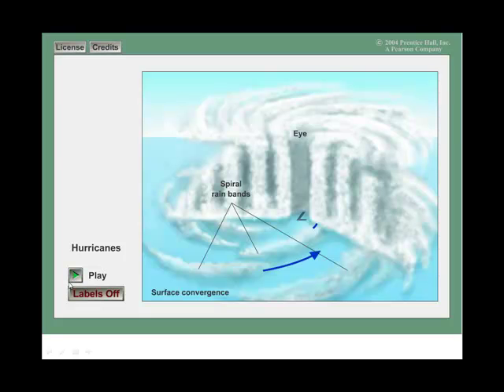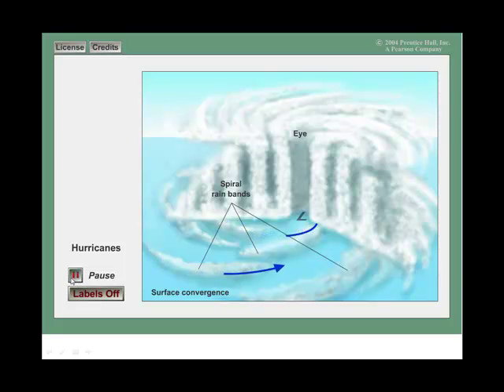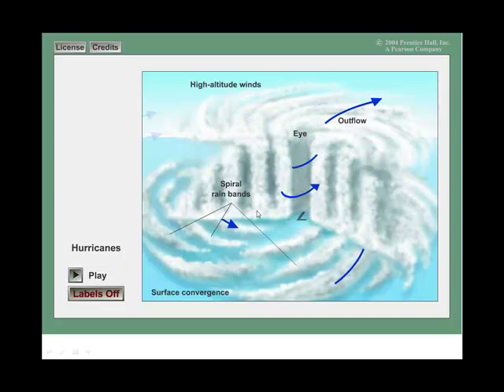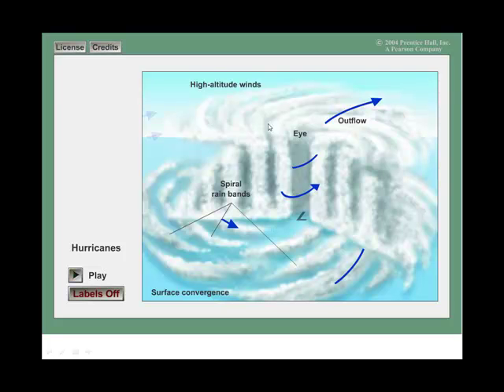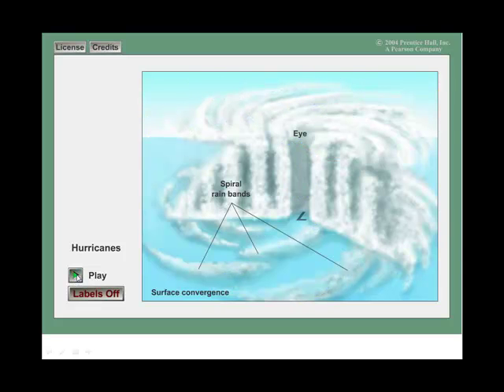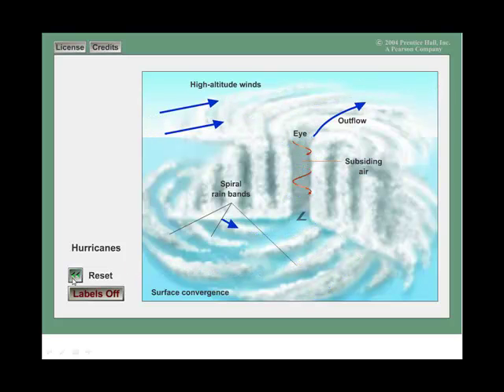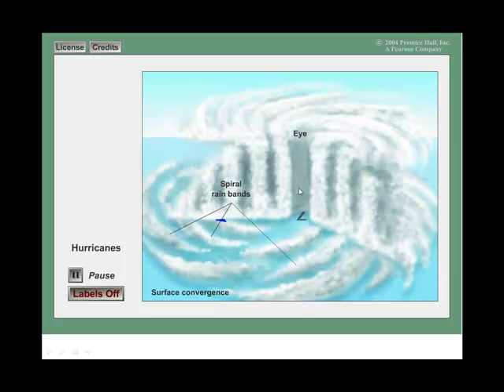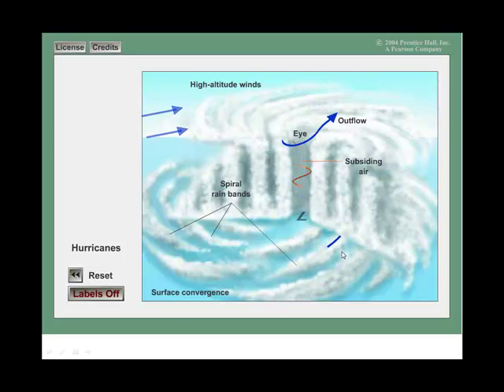Chapter 11B Anatomy of a Hurricane Animation .mp4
Intro to Astronomy Chapter 11B Anatomy of a Hurricane Animation